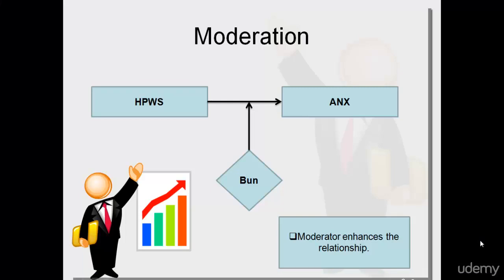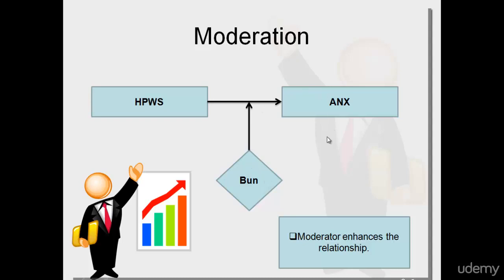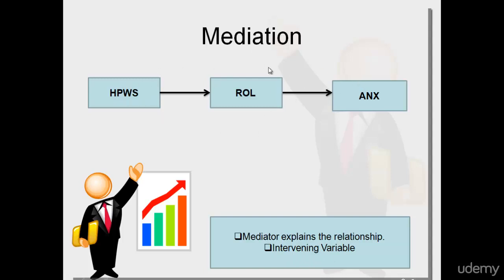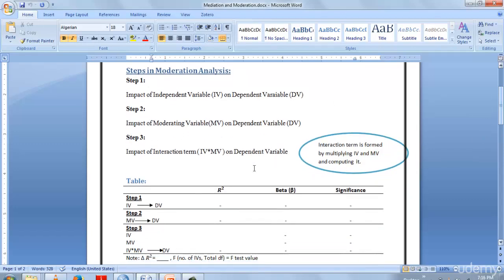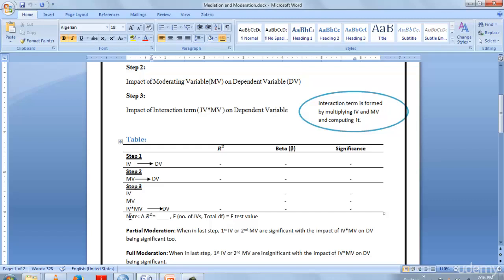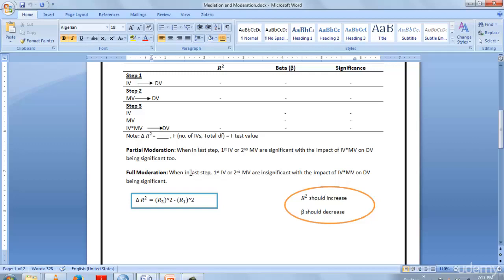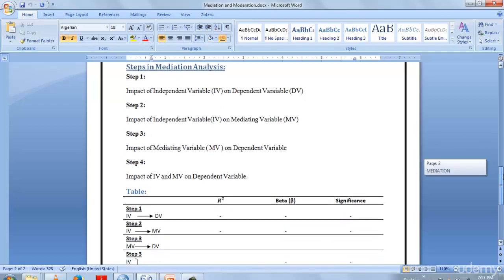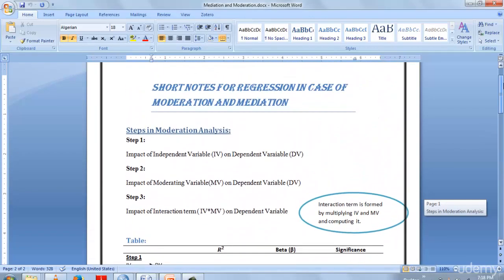001 Introduction to Moderation and Mediation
Advanced IBM SPSS- Quantitative Techniques in Research